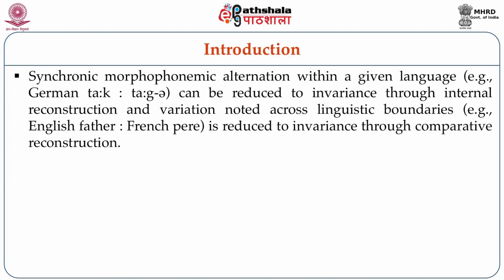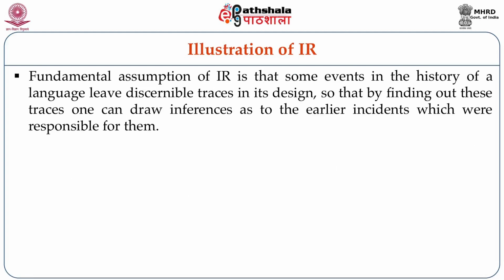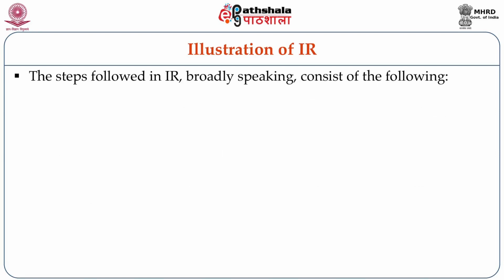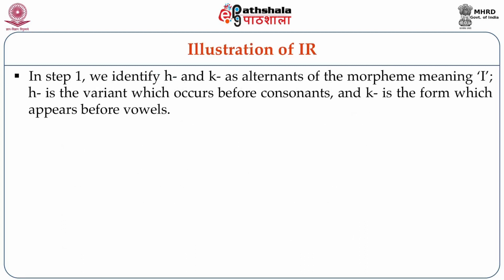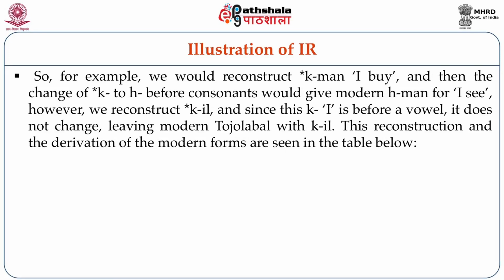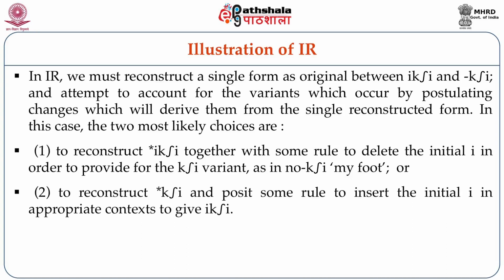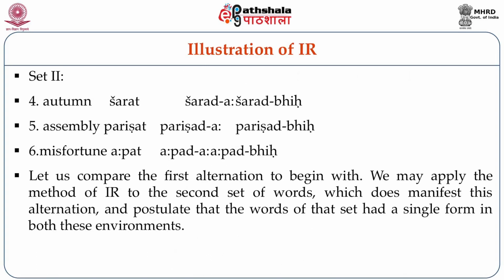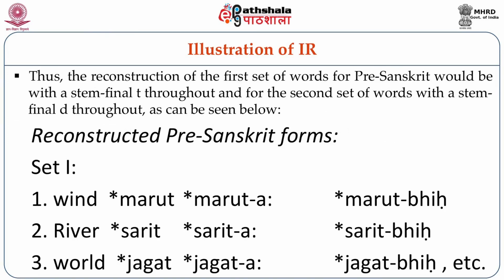EPG LIN P-07 M-16. Internal Reconstruction